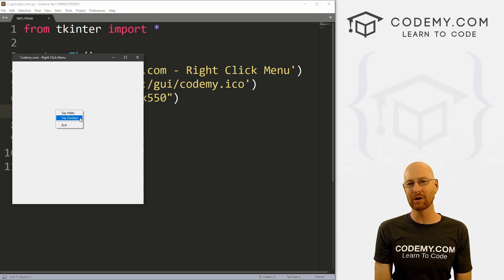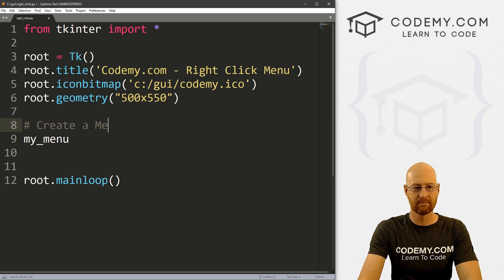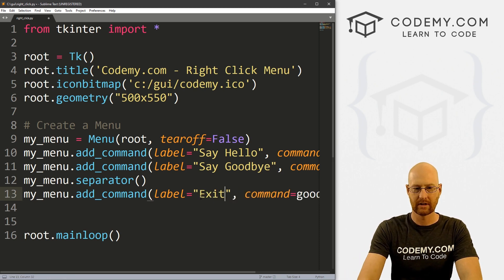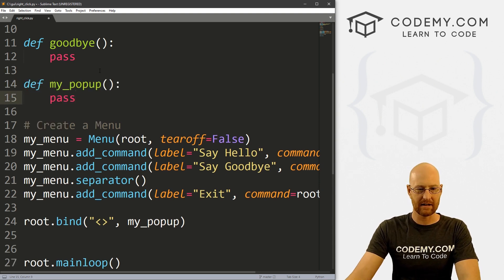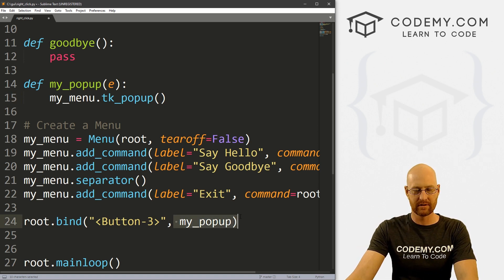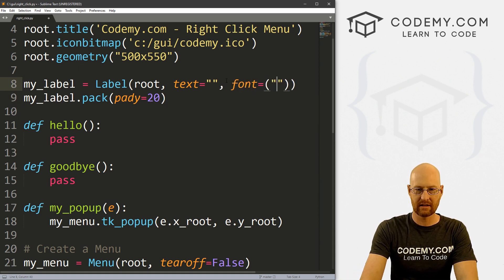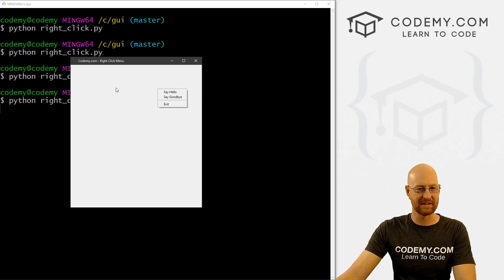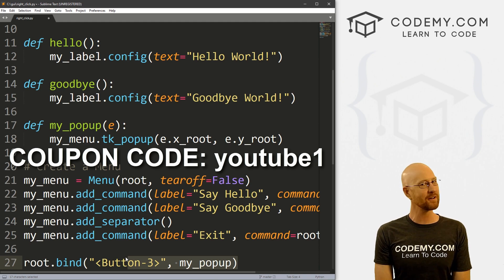Right Click Menu Popups With Tkinter - Python Tkinter GUI Tutorial #137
In this video I'll show you how to create a Right-Click menu popup with Tkinter.

We've looked at regular menu's with Tkinter in the past, but in this video I want to show you how to create a menu that pops up with a right mouse click anywhere on our app.

We'll do this by creating a normal menu, but not packing it to the screen. Instead we'll create a right click binding that fires an event that uses the tk_popup() function to pop up the menu.